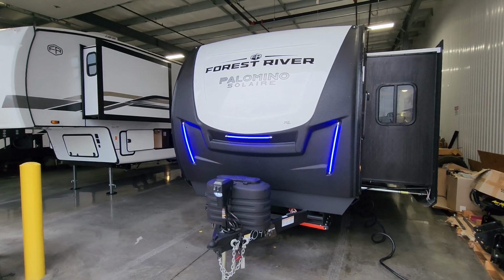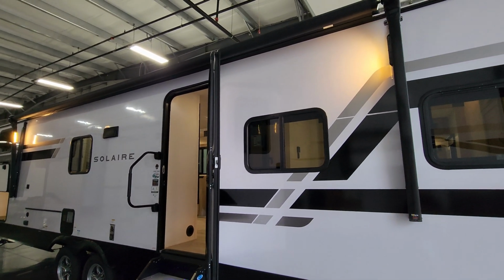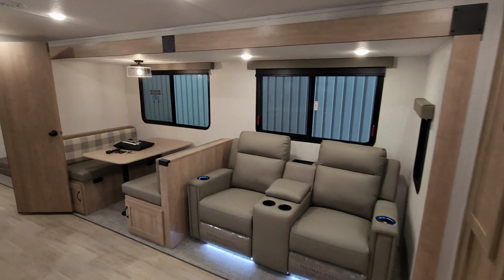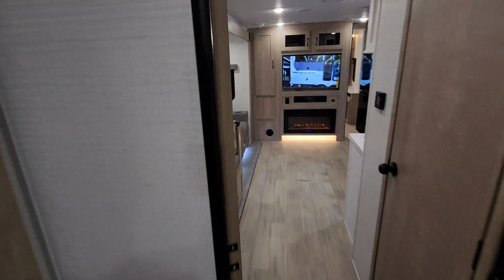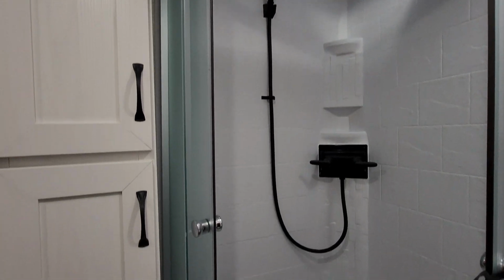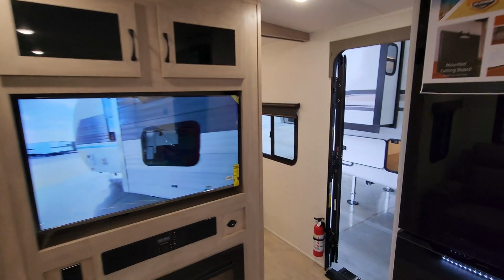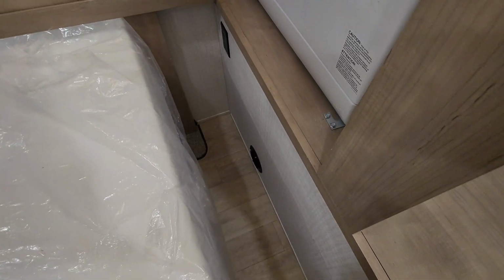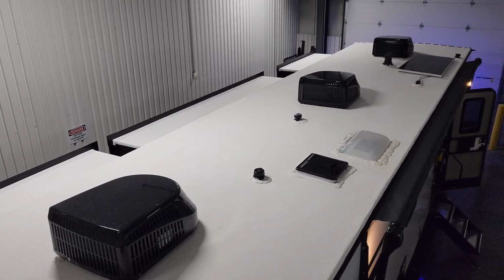NEW 2025 SolAire 3200TSBH 3 Slide bunkhouse travel trailer by Palomino RV at Couch's RV Nation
Introducing the 2025 SolAire 3200TSBH Bunkhouse Travel Trailer — the ultimate home-away-from-home for your next family adventure! Built by Palomino RV and proudly sold by Couch’s RV Nation, Ohio's #1 selling RV dealer, this fully equipped, 3-slideout travel trailer is designed to elevate your outdoor experience.

Perfect for families, the SolAire 3200TSBH features a spacious layout that offers plenty of room for everyone to relax and enjoy their time on the road. With three slide-outs, this bunkhouse RV provides expanded living space, giving you a comfortable and open environment. The well-designed floorplan includes a private master bedroom, a large bunkroom for the kids, and a spacious living and dining area — ideal for entertaining and unwinding after a day of exploring.

 It's Ray here again with another All About RV's camper tour and today we are taking a look at the 2025 SolAire 3200TSBH camper. In this 2025 SolAire 3200TSBH RV tour, you will see the latest interior and exterior color along with some new features that the SolAire 3200TSBH camper has to offer for its lineup.

Special thanks to Couch's RV Nation for letting me Video their RV's. Couch's RV Nation has some of the best travel trailers for sale at great prices. Be sure to check them out if you have any questions or would like to purchase one as they are one of the few RV Wholesalers.

2025 SolAire 3200TSBH by Palomino RV
Equipment
Interior Decor: Driftwood
Advantage Package
Lakefront Package
43” TV
Bedroom Air Conditioner
Fireplace
Outside Griddle w/Prep Table
Power Stabilizer Jacks
Theater Seating, 68” IPO Trifold
RVIA Seal
12V Deep Cycle Battery - Free!

RV Factory M.A.P (Minimum Advertised Pricing) is the lowest price an RV Dealer is allowed to show on the internet for a "current" model-year RV. Discount dealers like Couch's RV Nation are normally cheaper than Factory M.A.P. RV Factories however have been changing prices a lot due to supplier price increases so check with RV Nation for updates.

2025 SolAire 3200TSBH BASIC SPEC'S
Hitch Weight: 995 lb.
UVW: 7,458 lb.
CCC: 1,937 lb.
Exterior Length: 36' 5"
Exterior Height: 11' 1"
Exterior Width: 96"
Fresh Water: 42 gal.
Gray Water: 68 gal.
Black Water: 30 gal.
Awning Size: 21'

Build, Price, and Order out a new SolAire Campers at Couch's RV Nation

2025 SolAire 3200TSBH Intro: 0:00
2025 SolAire 3200TSBH Exterior: 0:44
2025 SolAire 3200TSBH Interior: 3:36